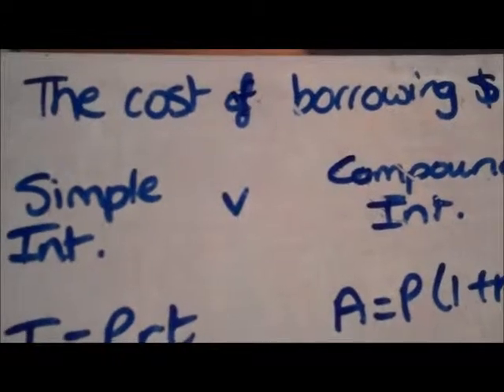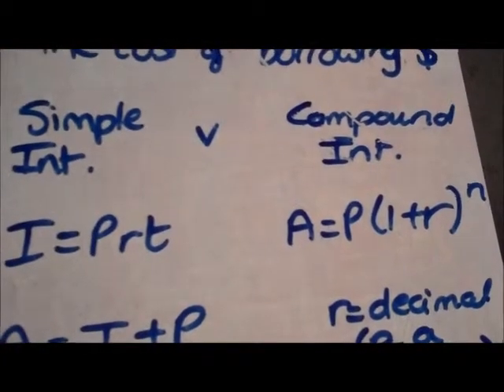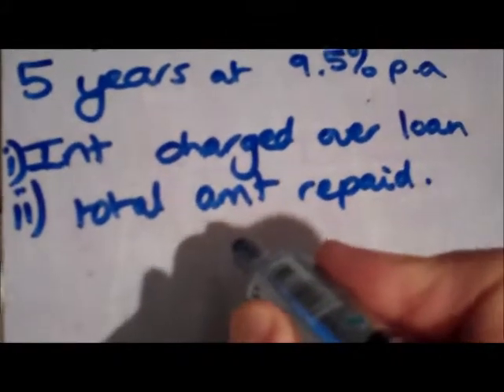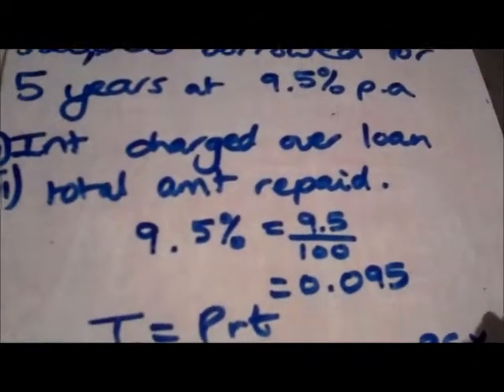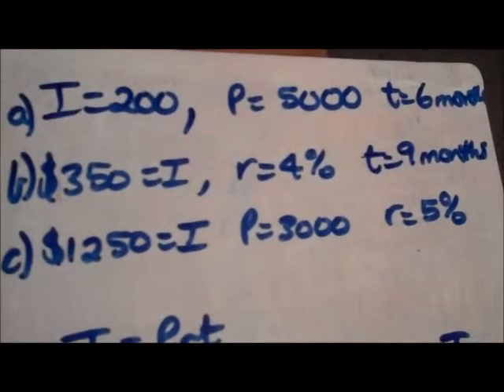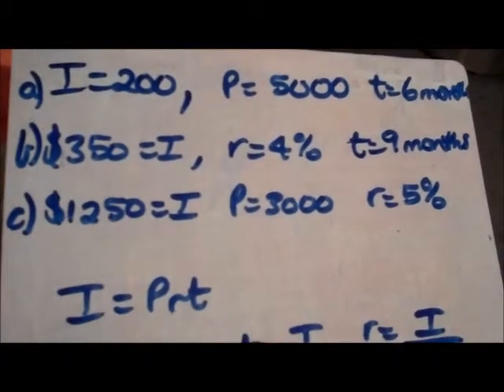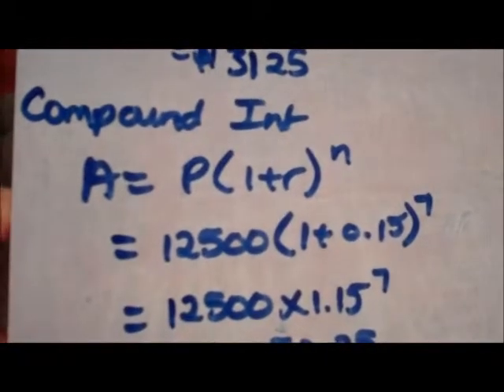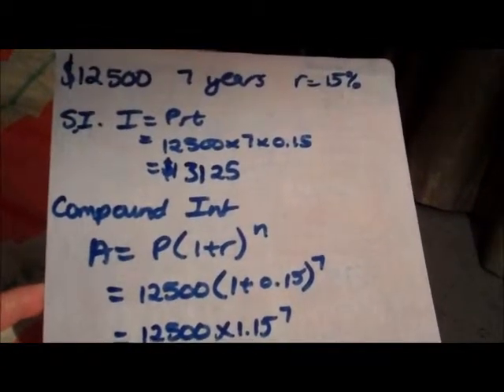Revision Financial Maths